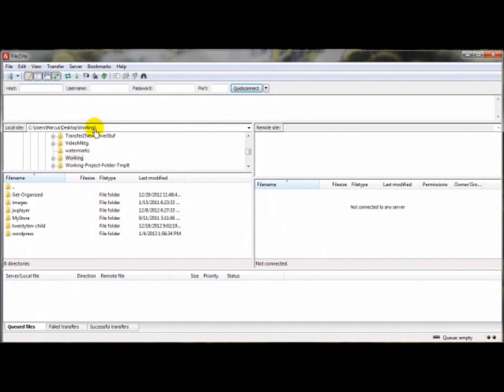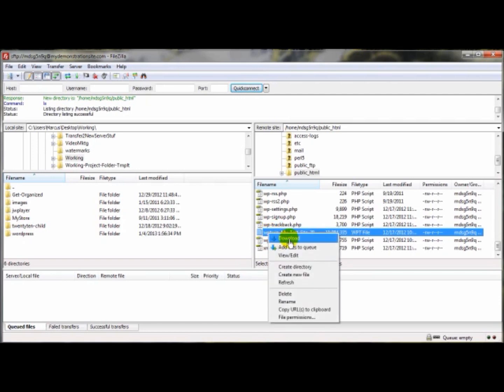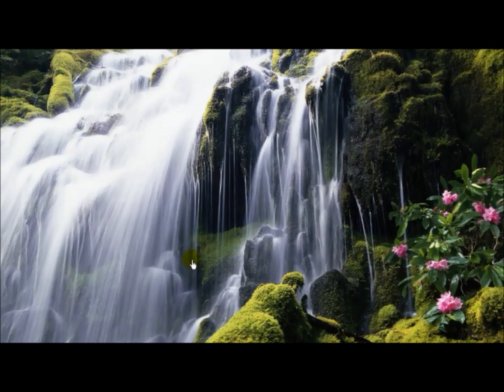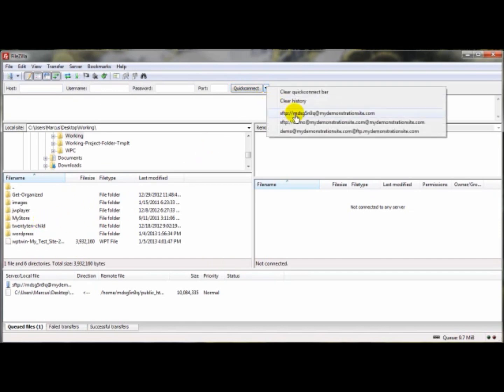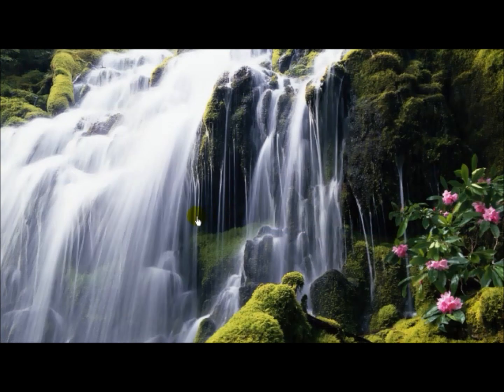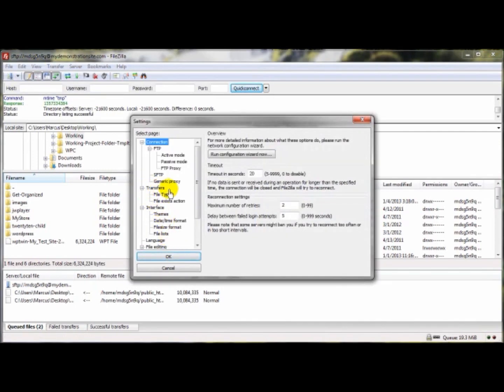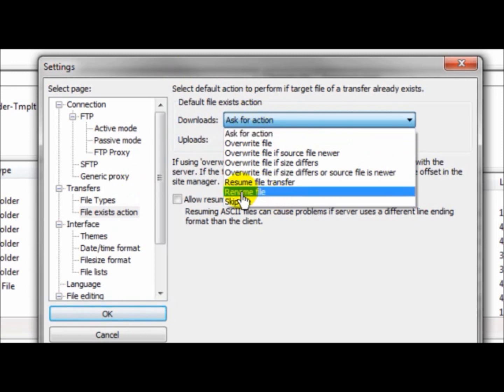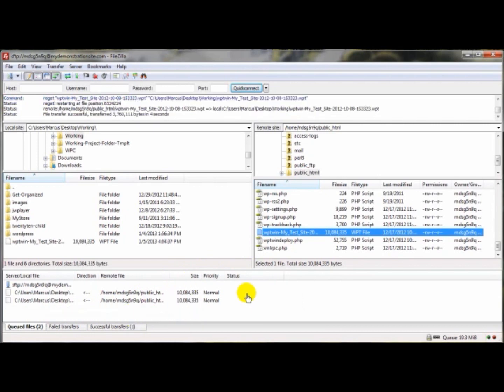Resume file interruption transfer with Filezilla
Learn how you can resume file transfer if there has been an interruption with Filezilla.